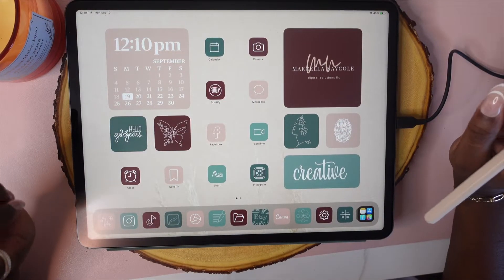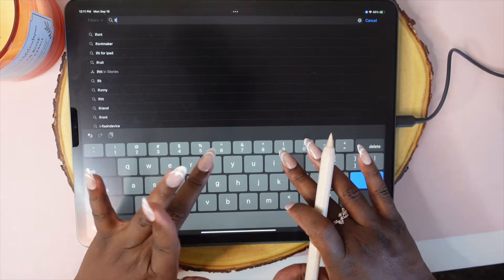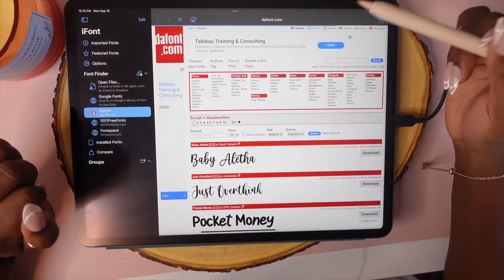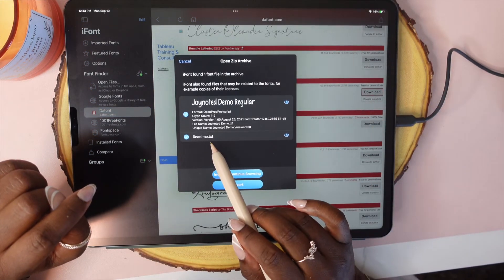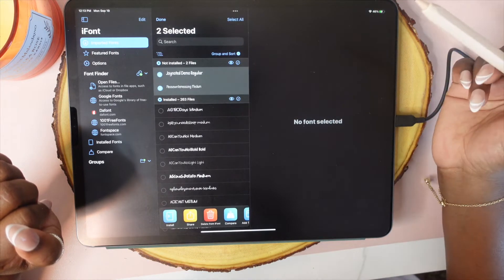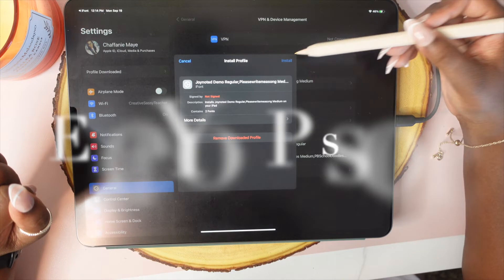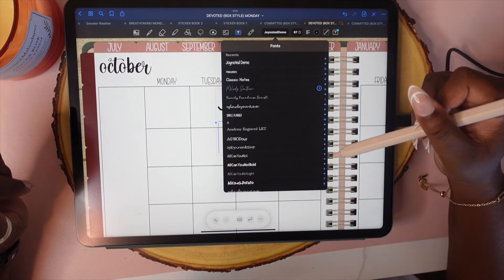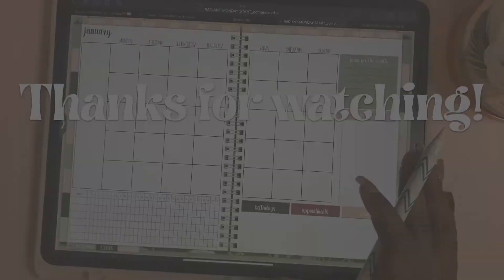How to Download Font onto Your iPad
Hey ya’ll! In this video you’ll learn how to download font onto your iPad using the app iFont and the website dafont.com  iFont is my go to app when I want to install beautiful fonts on my iPad. Once you’ve downloaded the font on your iPad, you can use it to digital plan in Goodnotes 5! You can also use it in other apps on your iPad.

-iPad Pro 12.9 4th gen
-Apple Pencil 2nd gen
-Pink Case for iPad Pro 12.9
-Paper-like Screen Protector

BEST!
-Chaffanie Naycole